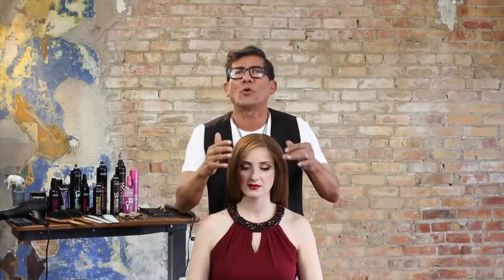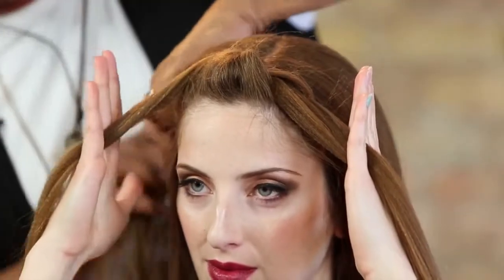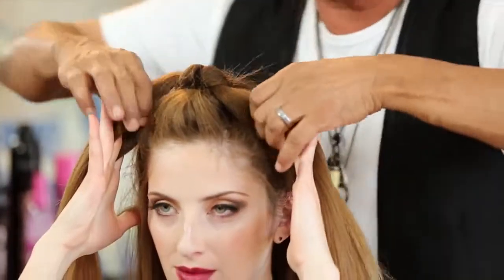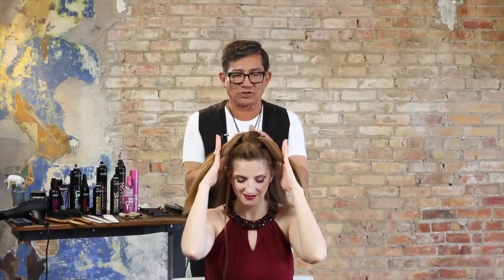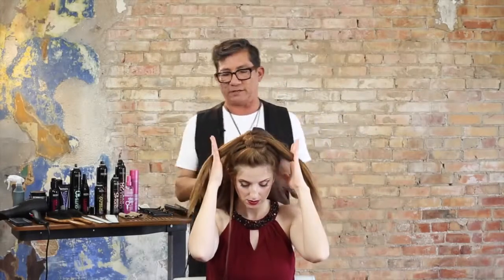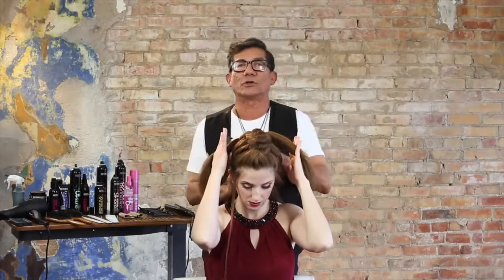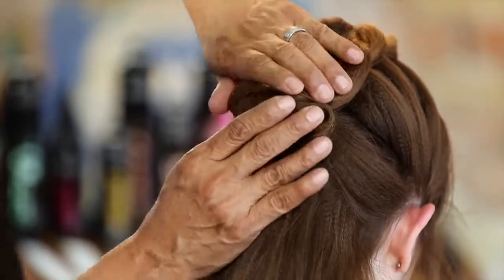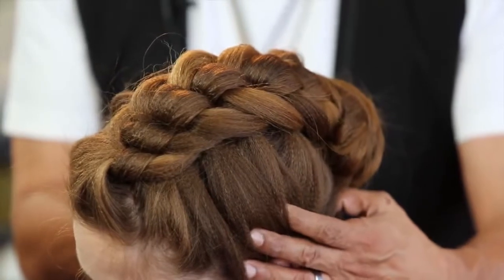Slip Tie Braid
Slip Tie Braid | Knotted Mohawk Braid

This knotted braid looks complex but is really simple once you get the rhythm. You begin just like you would if you were typing your shoe, after that, you work with three strands on each side of the braid overlapping square knots. I texturized the hair first with the Sam Villa Textur Iron to add texture and keep the braid from slipping (awesome trick!). When you finish, keep the knots tight or spread them a little for a beautiful finished look!

Items Needed: Texturizing Iron, Styling Brush & Tail Comb

Sam Villa Textur Texturizing Iron (Adds volume & texture to the hair and makes it easier to braid! The iron also makes it so the braid doesn't slip and fall out!)